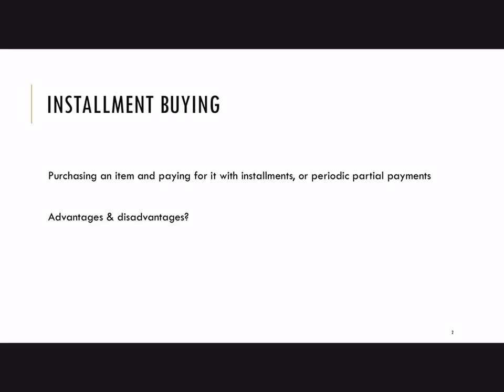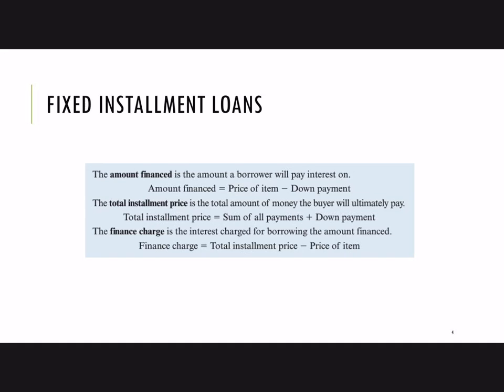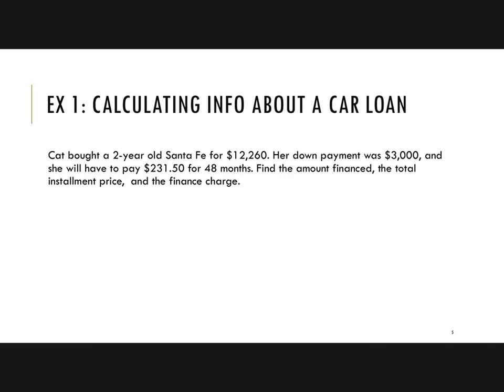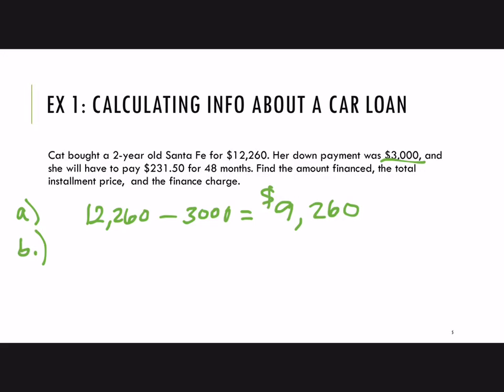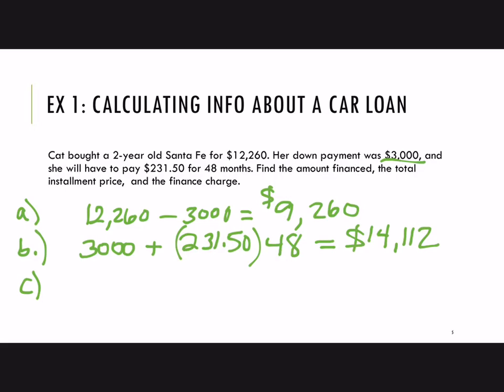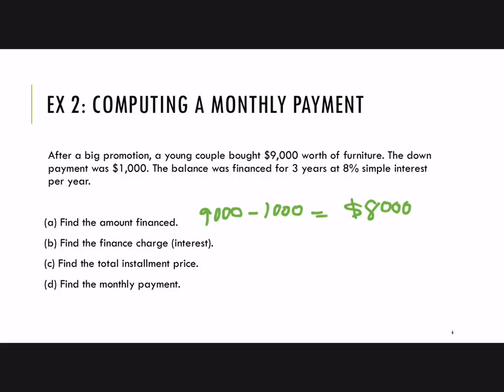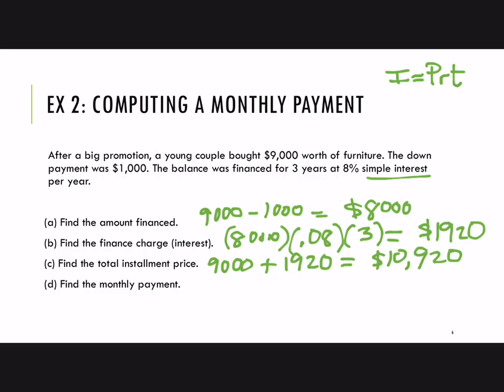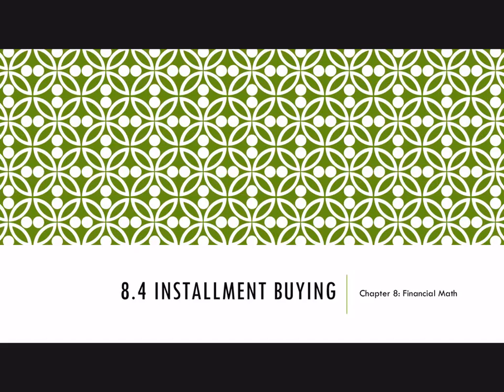Section 8.4 - Installment Buying